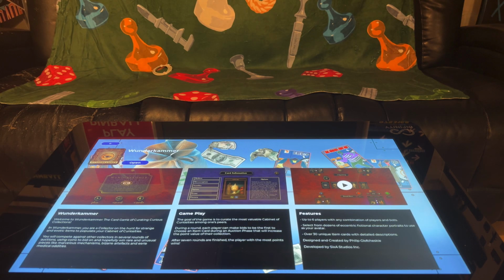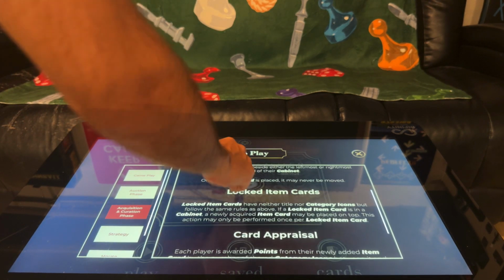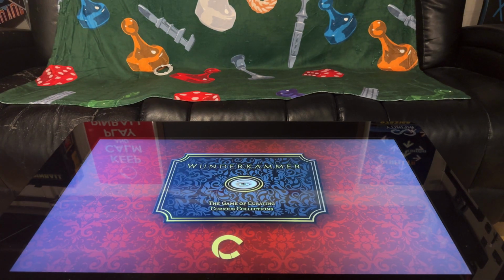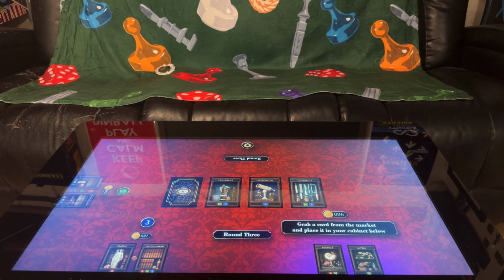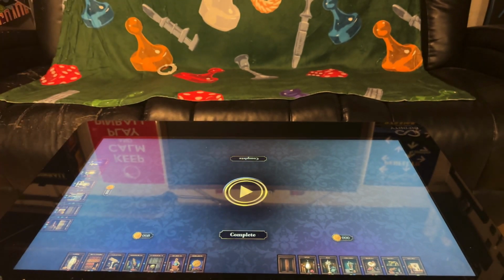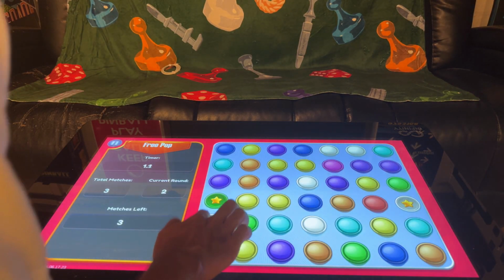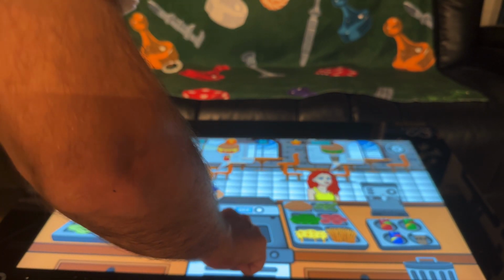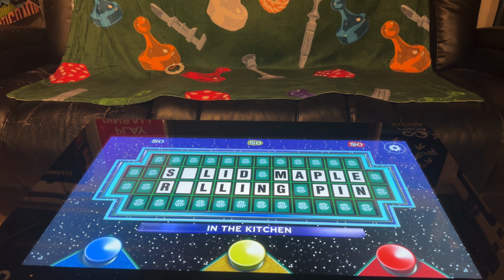Gameplay + Impressions Wheel Of Fortune, Wunderkammer, + More - Infinity Game Table by Arcade1Up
for 18.5inch.

Today we run through the new games that have recently reeleased on the arcade1up Infinity Game Table. We look at things like Wheel of Fortune.

More Videos on Infinity Game Table